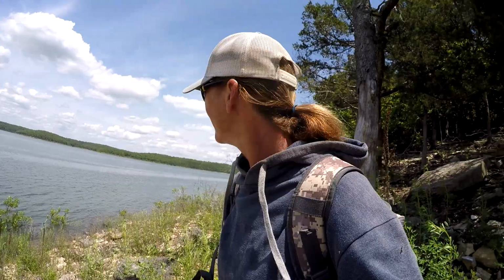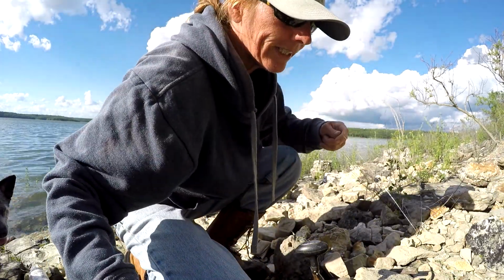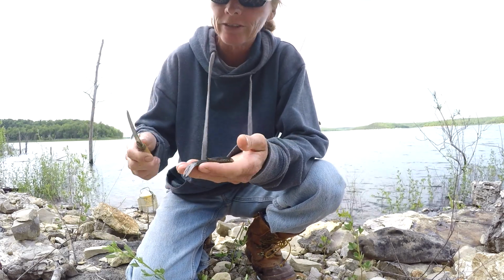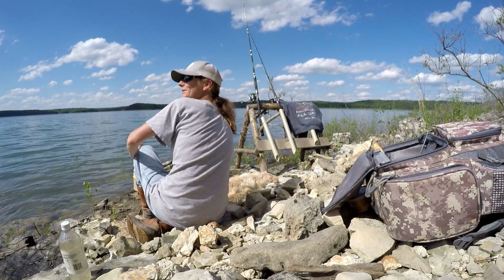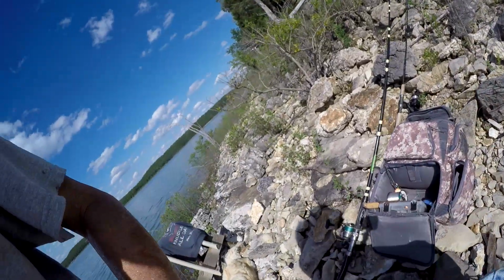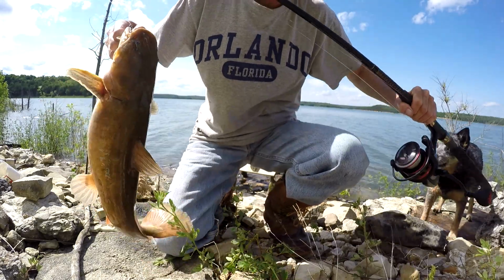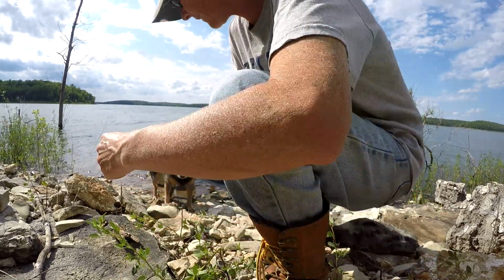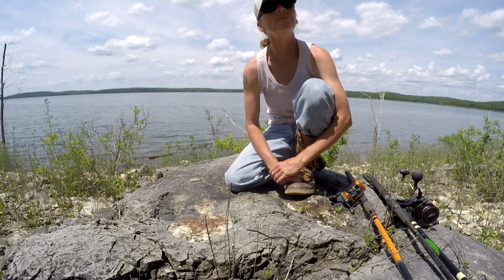Fishing For Catfish with Bluegill - Flathead Catfish Fishing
Went down to the lake to do some fishing for catfish with bluegill. Mainly flathead catfish fishing. The catfish were a bit on the small side but so were the bluegill. But the fishing was awesome and they made up their size with numbers. The flathead catfish seem to hit this area about this time of year and it makes for some great fishing. Tight Lines Everyone!

Want to send me stuff to review?
Pole Bender
165 HIGHWAY 14
LEAD HILL, AR 72644
or
Pole Bender